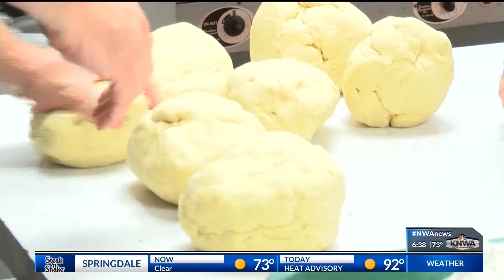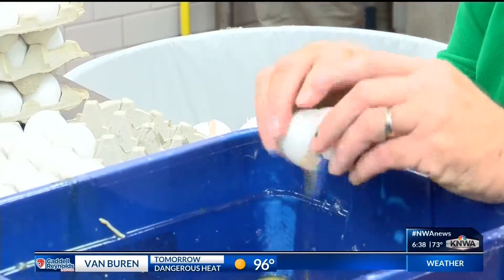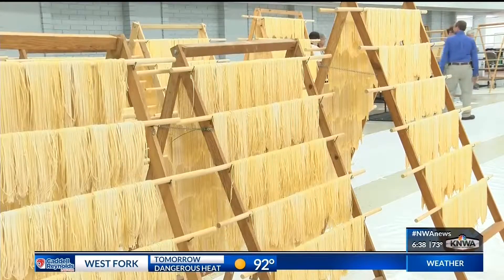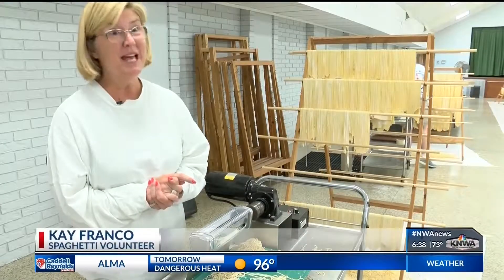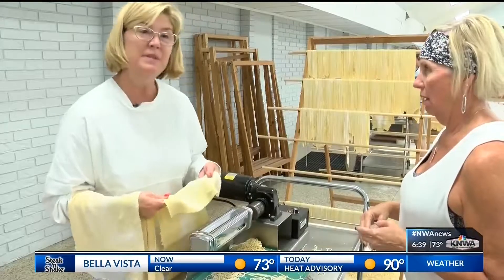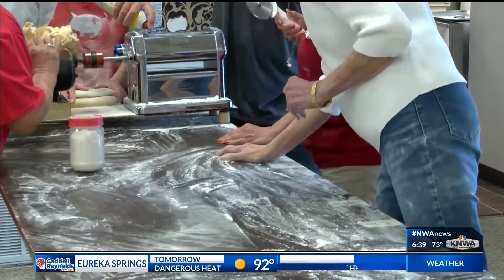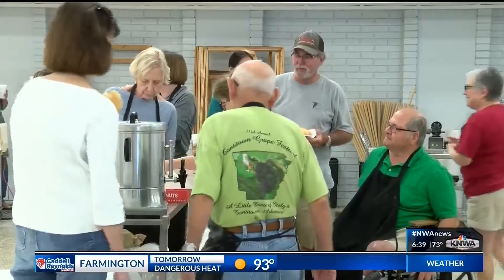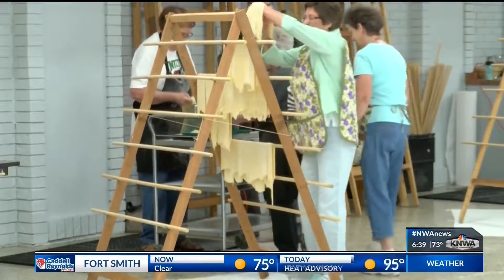Tontitown Grape Festival spaghetti making (KNWA)